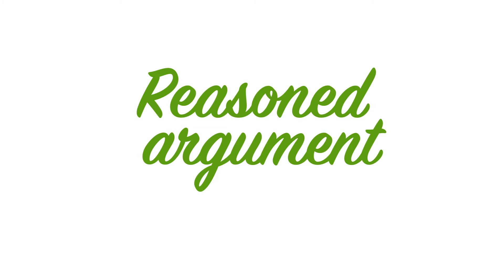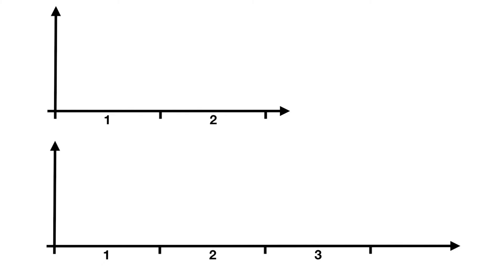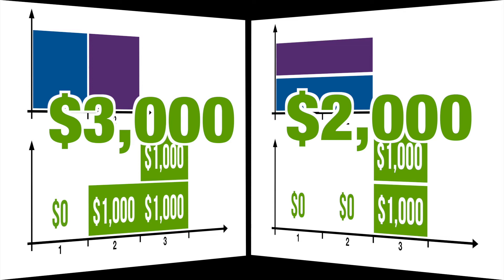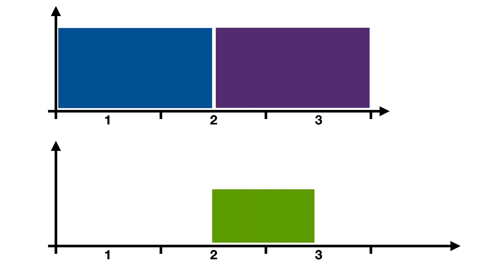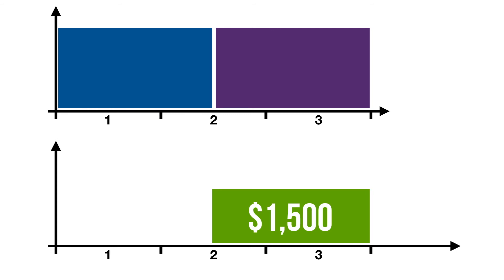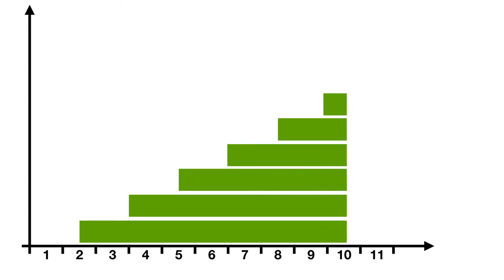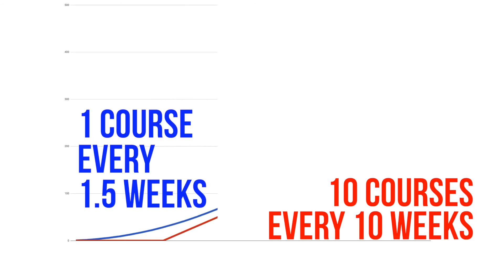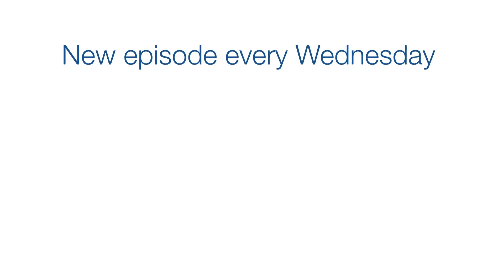Agile Value - Forget VALUE. Let’s talk MONEY!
In the world of Agile, is it really possible for 1+1 to equal 3? Let's follow the money and find out.

Last time, I tried to convince you that 1+1 really can equal 3.

I tried to convince you with reasoned argument.

Today, I'll try to convince you with cold, hard maths.

107. Agile Value - Forget VALUE. Let’s talk MONEY!

A Business of Some Kind Imagine you go into business. Building digital products. (Perhaps a course of some kind ) You set to work and build it. In a week. And launch it, priced at $100. By the end of the week, 10 people bought it. You made $1,000. THE END Persistent Value Oh. You think that’s not the end I think you’re right: If you made 10 sales in the first week, it stands to reason that you can make 10 sales in the second week. In a perfect world, you can make 10 sales EVERY week. (We’ll talk about imperfect worlds in a moment.) Stackable value Feeling inspired by your sales, you develop and launch a second product. And you do it in record time: just one week. And wouldn’t you know it, in its first week you make 10 sales! 10 at $100, that’s $1,000 dollars for you. Time for some bookkeeping: In Week One, you have an income of zero In Week Two, you have an income of $1,000 In Week Three, you have an income of $1,000 + $1,000 = $2,000 A total of $3,000. Two weeks work, three thousand income. 1 + 1 = 3 Concurrent Working What if you’d done things differently What if you’d launched both products at the same time Week One: zero income. Week Two: zero income, Week Three $1,000 + $1,000 = $2,000 income. Same time period. Same work in. Different income: $3,000 became $2,000 Depending on how you calculate it, that’s a 50% increase or a 30% reduction. Those are big numbers. Inefficiencies --- Let’s mix in some real-world-ness. There’s more work in launching-one-product-and-then-launching-a-second-product. Let’s factor that in. Let’s say that it takes 50% longer. (That’s a large increase - but let’s see where it takes us.) This changes the maths. A lot. In this three week period, the second course doesn’t even make it out the door. And the first course had just a week and a half of sales: 15 sales = $1,500. That’s “1 + 1 = 1.5“ territory. Hmmm. Perhaps if we look at a longer time-scale. Economies of Scale --- You get excited about the economies of scale and decide to build and launch 10 courses. 10 week of work. 10 sales each in their first week. 10 x 10 x $100 = $10,000 Very nice. What if you’ve gone the other way and launched them one at a time Same effort. But because it takes longer to build and launch products this way, you only manage to launch 7 courses. But the value of each STACKS. With a result that the total income in this 11 week period is a cool $35,000! Of course, the 10 courses now start generating $10,000 every week. At at week 24, the lines cross. Customer feedback One more spoonful of reality: Which of these 10 courses is best How do you know Perhaps a better question would be: WHEN do you know You know when you get feedback from your customers. Is it reasonable to assume that the feedback you receive makes you better at making courses Could this translate into more sales Make that happen… and the lines never cross.